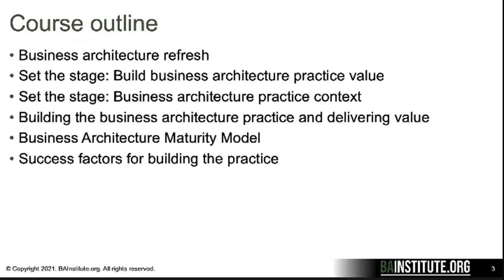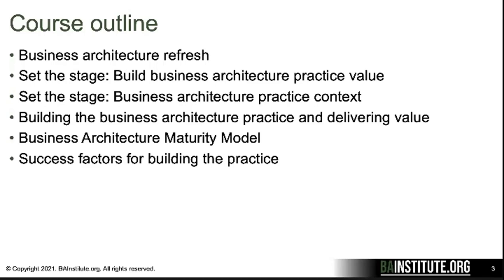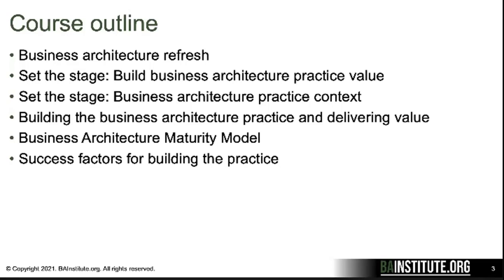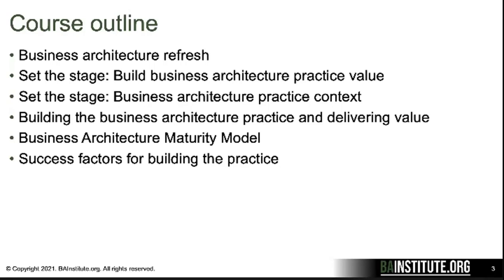Establishing Business Architecture Governance and Centers of Excellence Short Preview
Once the value of Business Architecture is demonstrated within an organization, the next step is to set up governance and a Center of Excellence to formally establish the practice and the Business Architect role within the organization.  This course provides the roadmap for creating a successful Business Architecture practice.  It is beneficial for anyone who is just starting to establish a Business Architecture practice within their organization or for those who are already on the journey.